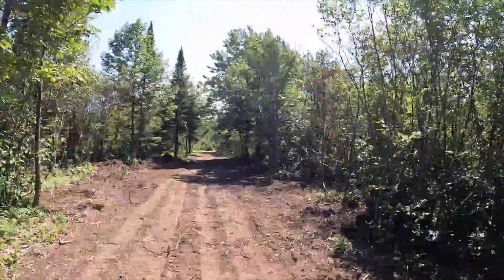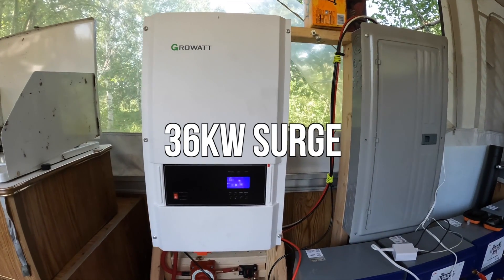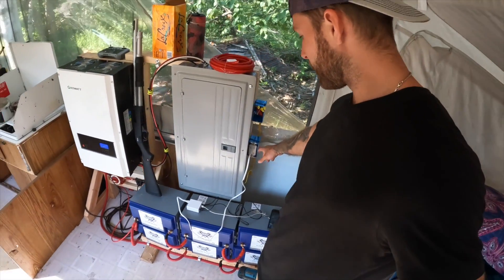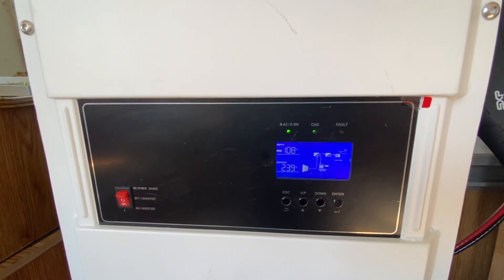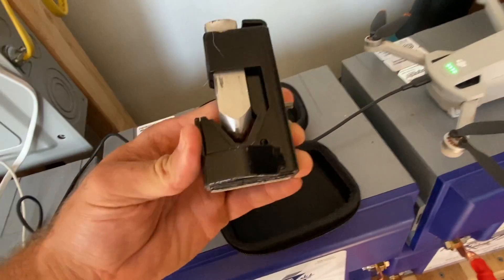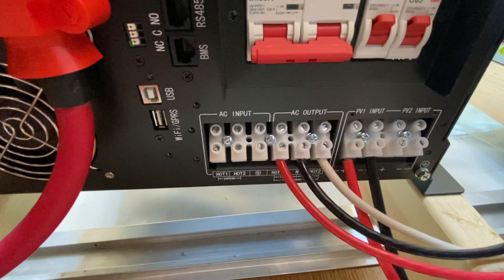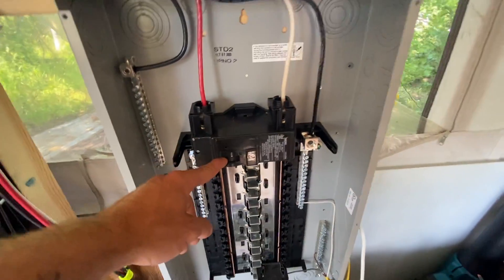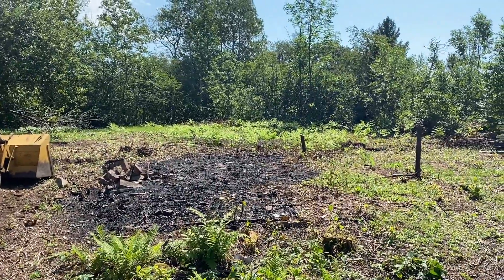Beginner DIY off-grid solar power system. Anyone can build.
Hey guys! My name is Will and I'm from the Northwest Suburbs of Chicago. I was pretty much raised a suburb kid. I've worked a ton of regular jobs back home and I just never stick around at one because I always get tired of a mundane and/or repetitive existence.

After about a year to a year and a half of working most jobs I start to get knots in my stomach in the morning before heading back to work. Maybe I'm just not consistent, or maybe it's my higher self calling me to become my own boss, and run my own show. I really think it's a deep part of me telling my conscious self to run away from a regular existence.

My background is mostly in sales, but I also have an associates in engineering sciences, and have a few engineering design jobs under my belt. In the past I've been completely broke, but I've also had my fair share of monetary wealth. My life is full of failures, and successes, ups and downs, and I've definitely learned a lot along the way. One of the biggest lessons that life has taught me, is that if you have a goal, coupled with a burning desire, and you can hold that idea in you mind constantly for a long period of time, and work towards it: There is NO WAY you can fail at acheiving your goal.

My current goal it to build a 20x40 off-grid cabin, live in the woods, and run an outstanding Youtube channel that pays the bills.

I'm on A MISSION to exit suburb and city life, and build a super awesome off-grid cabin in the woods. In the Upper Peninsula of Michigan.

I've designed it (myself) to be AS SIMPLE as possible. I'm not a builder, and have no experience in building. I drew it by hand with a bunch of blank paper, a ruler, Michigan's residential code book, and a ton of good coffee. I do not have unlimited money to thow at this project. I've got one shot, and need to make it count.

If you're reading this, you're probably watching my cabin build series, and it means the world to me. You are what supports my vocation.

Interact with my vid for the algo if you enjoyed my work, and have an awesome day.

Have questions for me about permits? Have questions about designing my build?Want to tell me how to optimize my videos for SEO? want to collab on YouTube? Want to sell me something? Want me to sell something?

Tiktok will be used for short form updates and promos!
Instagram will be used more for personal stuff and I'll definitely always keep health/fitness content on my IG.
Youtube is to be solely used for off-grid content from now forward.

All video interaction is greatly appreciated! Like, sub, and comment anything you want. I would love it if you told me I'm ugly, or if my video rocked or if the music was too cheesy! It will help support me as I make  cool videos in the woods!

This is a multifunctional, 12 kilowatt, (kw) Growatt, split-phase output off-grid solar inverter, integrated with a MPPT solar charge controller, a low frequency pure sine wave inverter and UPS function module in one machine, which is perfect for off-grid backup power.

The whole system also needs other devices to achieve complete running such as PV modules, generator, or utility grid.

Features:
-Rated power: 12KW
-MPPT solar charge controller
-Low frequency inverter with large transformer
-Pure sine wave AC output
-Overload, short circuit and deep discharge protection
-Configurable AC/ solar input priority via LCD setting
-Compatible to mains voltage or generator power
-WiFi GPRS remote monitoring

Solar panels: (6) 100W Renergy.